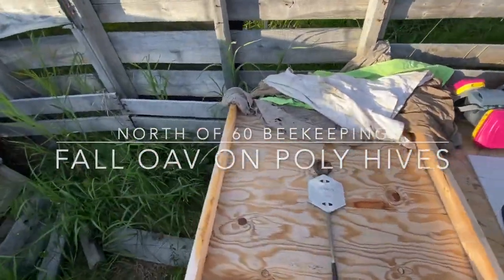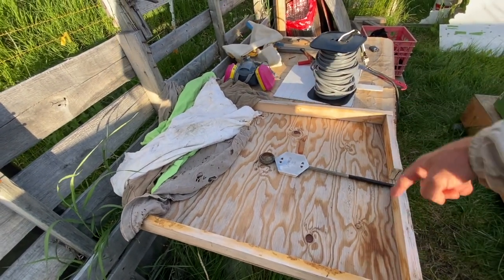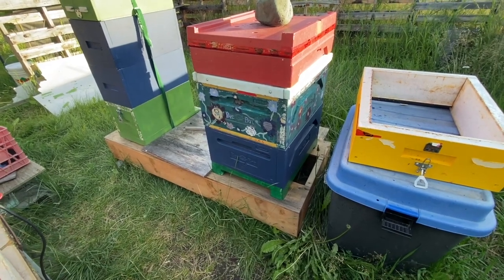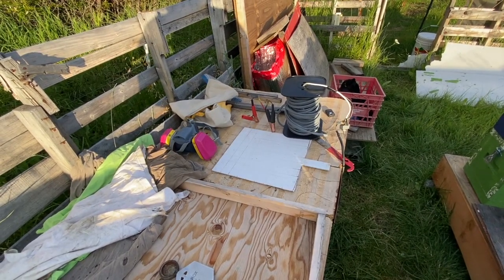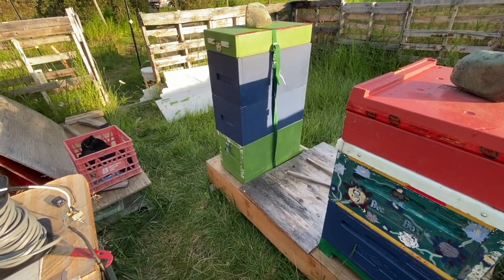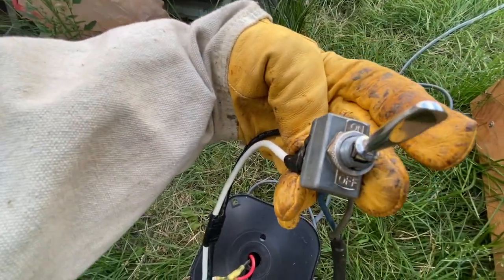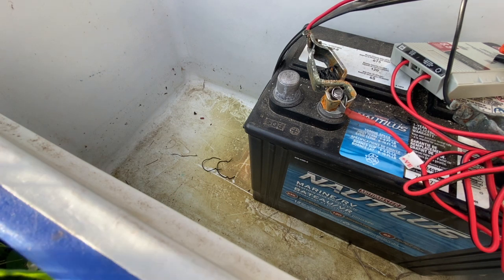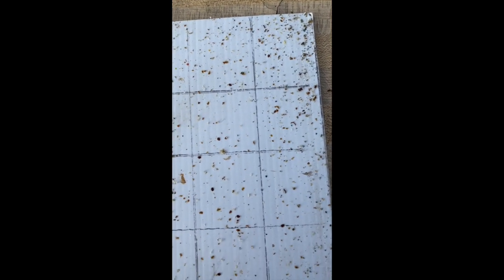OAV WITH POLYS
Short video on how I treat using OAV wand with poly hives.
Just back from counting mites 24hrs after my OAV treatment. This mite calculator gives you an estimated mite count. For the time of year, the estimate is likely on the high side as our brood nests are on the down swing.
Colony 1: Bee numbers ~40-50K, mite drop ~75-100 mites post treatment. ~ 0.5 to 1.5%
Colony 2: Bee numbers 20-30K, 100-125 mites post treatment. ~1.5 to 2.5%
Colony 3: Bee numbers 40K, 0 mite drop.
Colony 3 has historically had zero mites for the last 3 years.
I will re-treat the 1st 2 colonies over the next couple of weeks.
One of those colonies also consumed 4L of feed in less than 24hrs showing how "hungry" they are and how they are likely to rob weaker colonies to meet their needs if not properly fed.